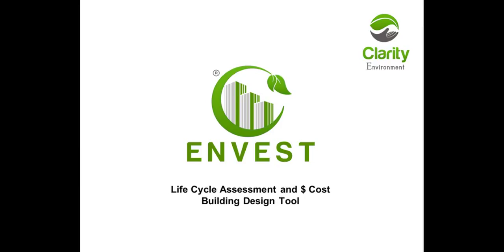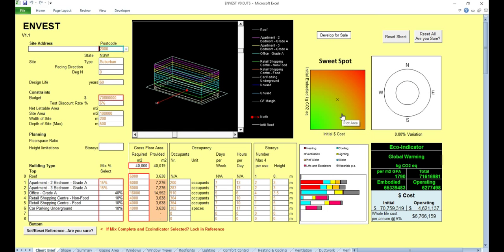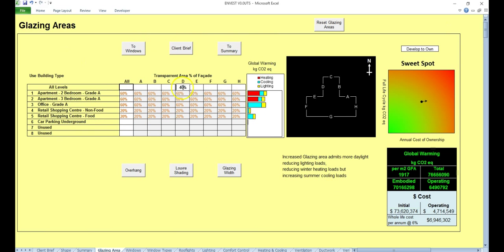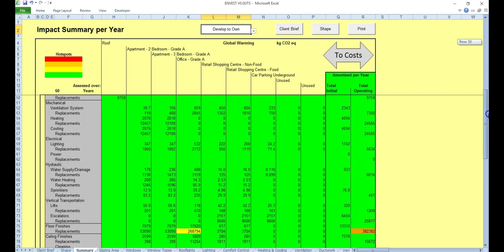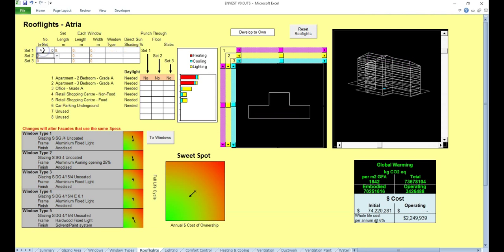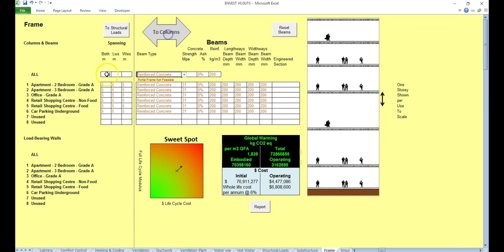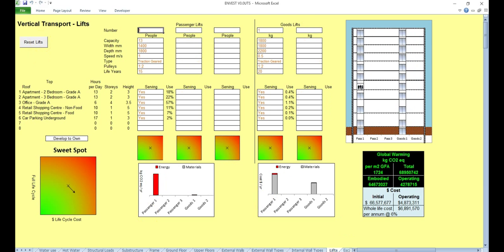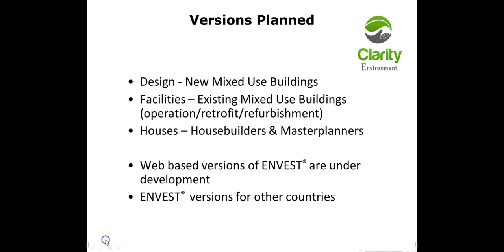ENVEST V0 0 10min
A 10 Minute Introduction to ENVEST - a new super dynamic, full Life Cycle Cost and Environmental Impact Building Design tool that is best used at inception of the design process.